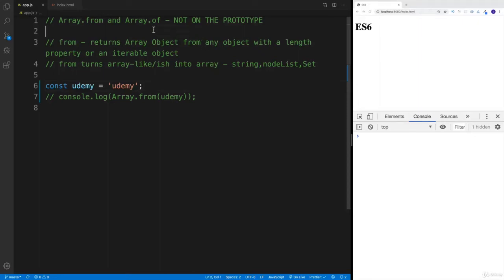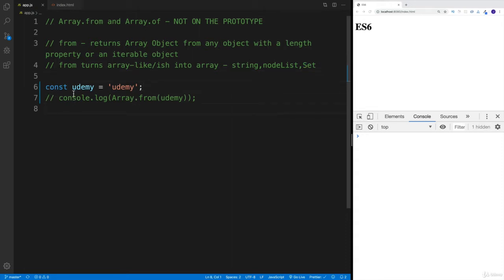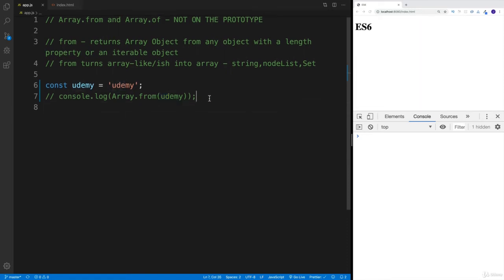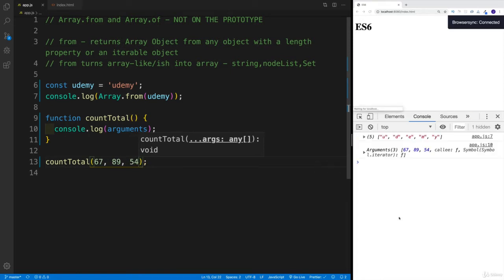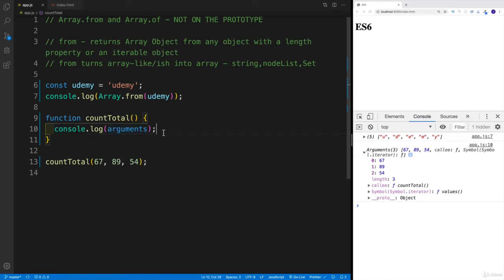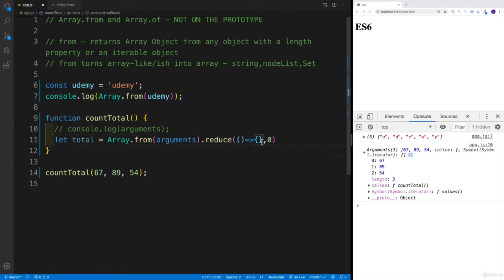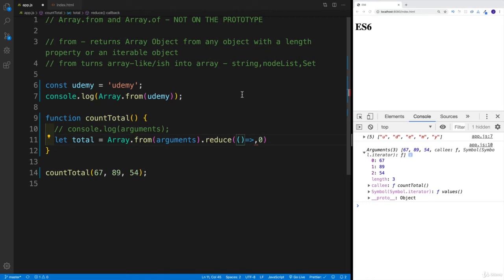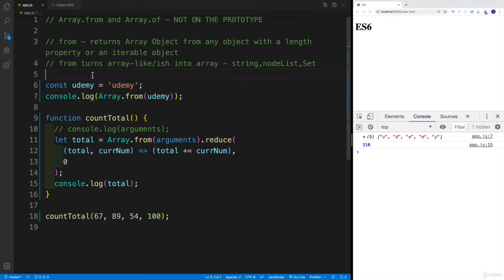22 Array from Strings and Function Arguments Objects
Array from   Strings and Function Arguments Objects